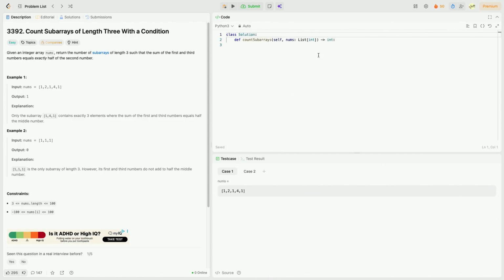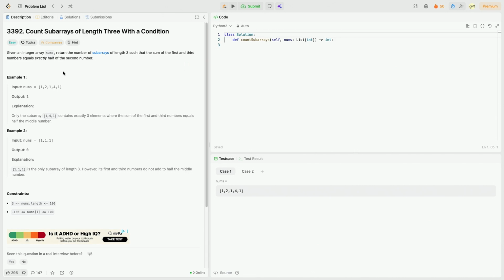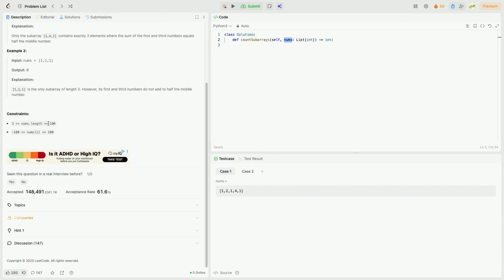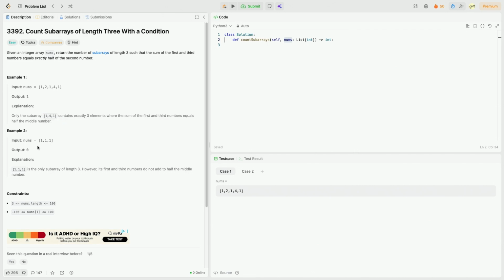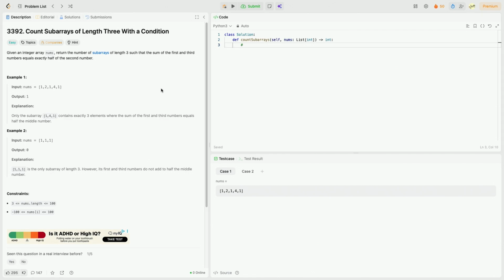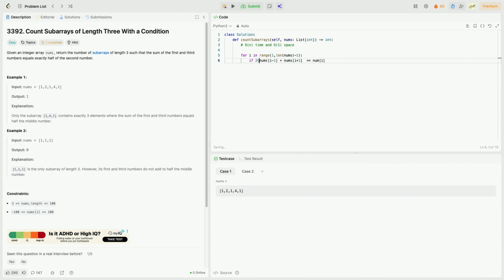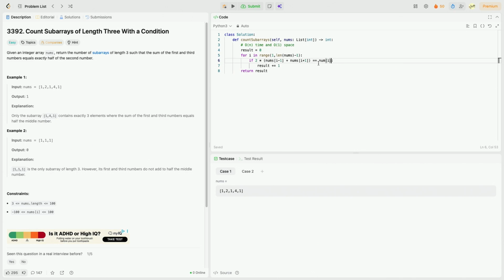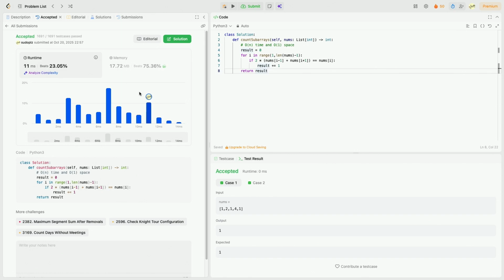LeetCode 3392 | Count Subarrays of Length Three With a Condition [easy]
LeetCode 3392 | Count Subarrays of Length Three With a Condition is about counting the number of contiguous subarrays of length three that meet a specific condition.